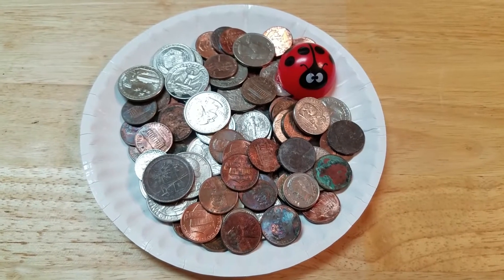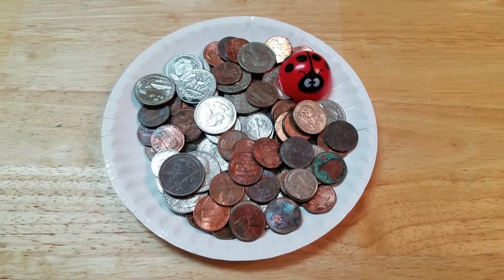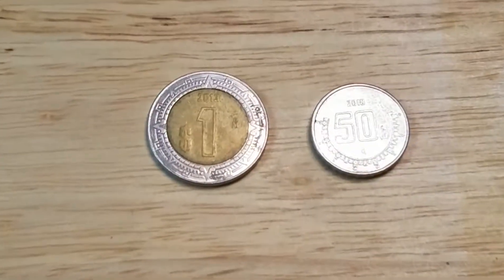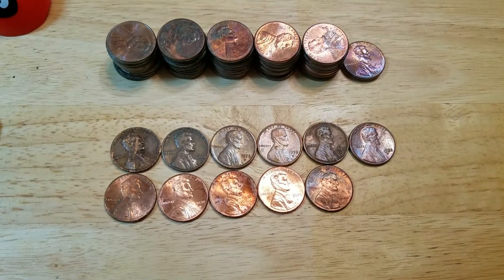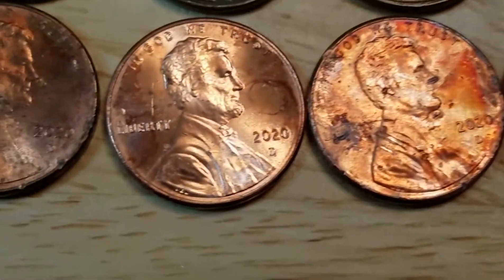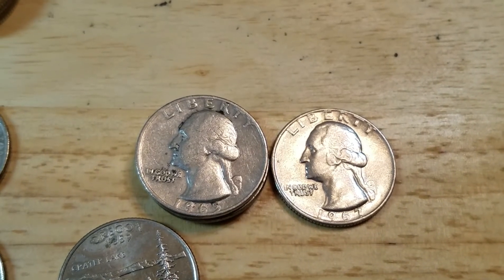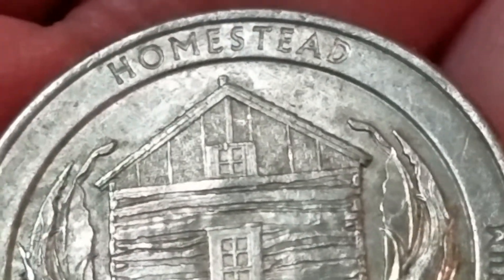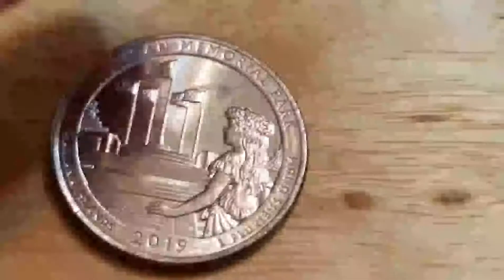Orphan Coins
Due to COVID-19, I cautiously collected money that I found while I was working out.  In this video, I reveal what I found by taking a moment to pickup orphan coins.